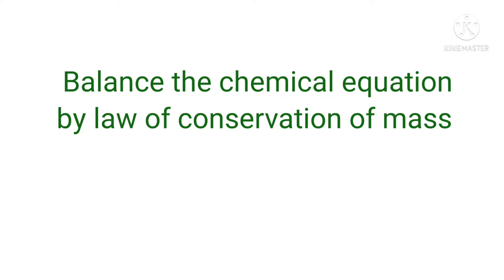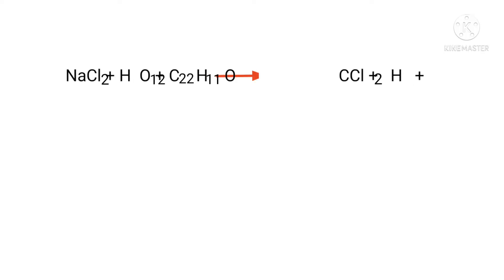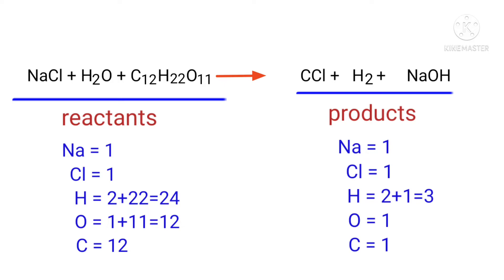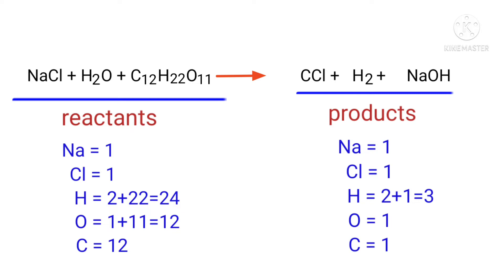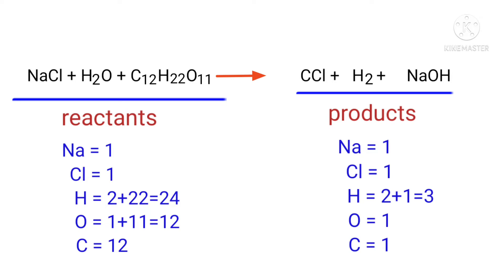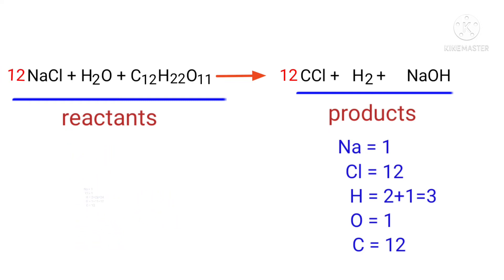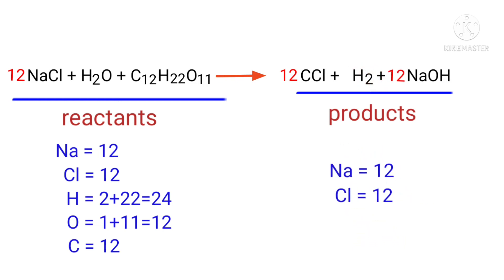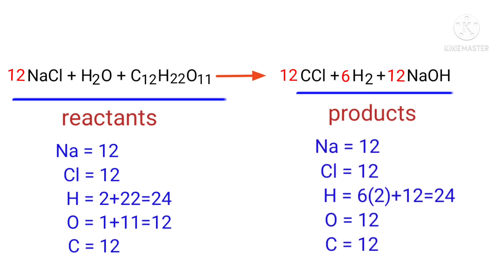NaCl+H2O+C12H22O11=CCl+H2+NaOH balance the chemical equation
NaCl+H2O+C12H22O11=CCl+H2+NaOH
nacl+h2o+c12h22o11=ccl+h2+naoh
sodium chloride+water +sucrose=carbon monochloride+hydrogen+sodium hydroxide
water, sodium chloride and sucrose are reacts to form carbon monochloride, hydrogen and sodium hydroxide
the reaction of home recipe water, salt and sugar.